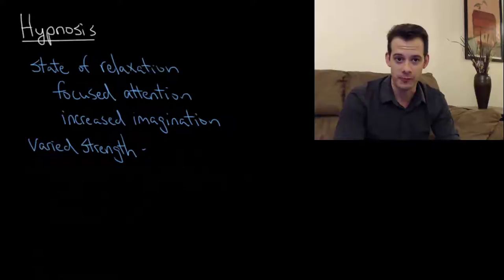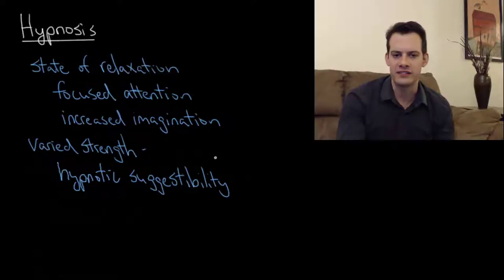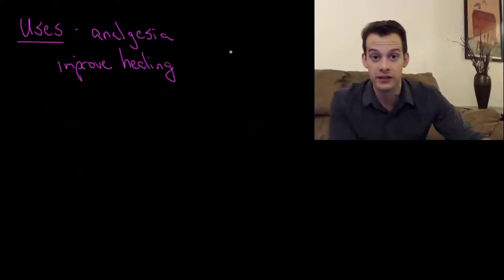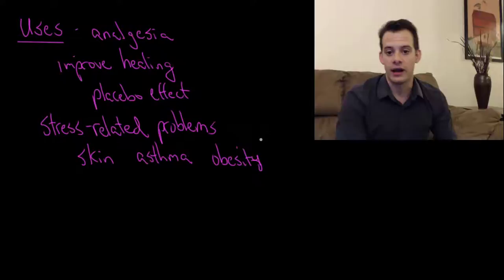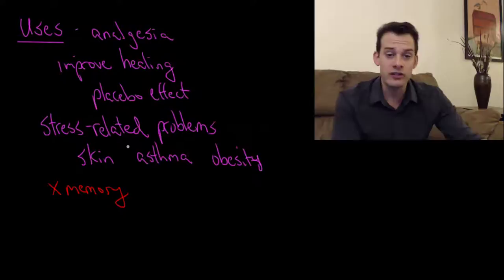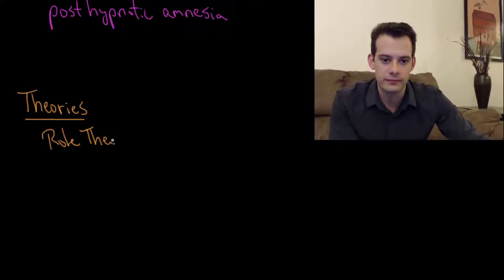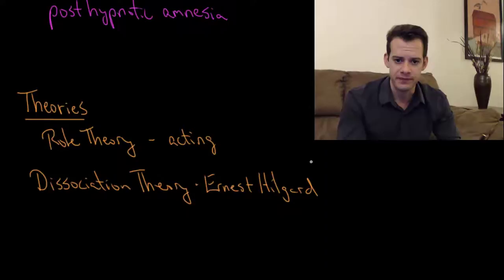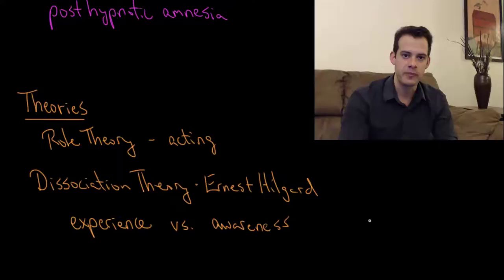What is Hypnosis? (Intro Psych Tutorial #110)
In this video I describe hypnotic induction and hypnotic suggestibility. Next I describe several applications where hypnosis has been shown to be effective (such as analgesia), as well as areas where it is not effective (accurately recalling "lost" memories). Finally I consider two theories of hypnosis, Role Theory and Ernest Hilgard's Dissociation Theory.